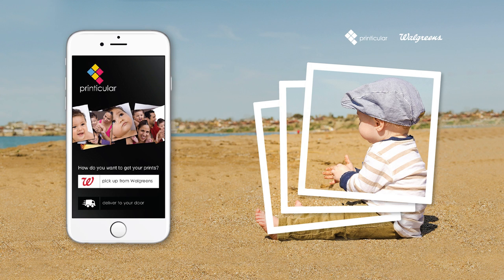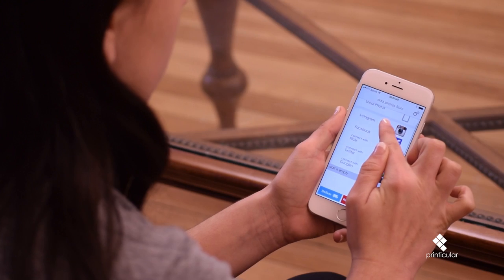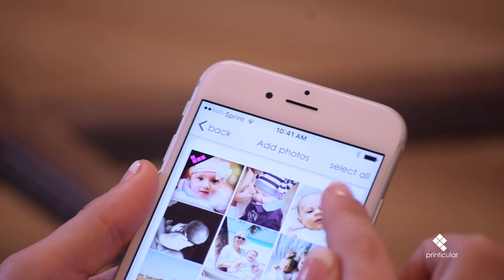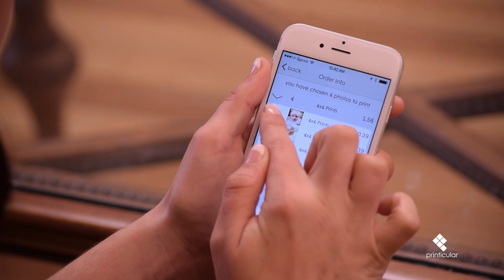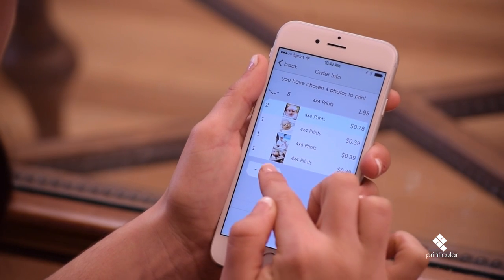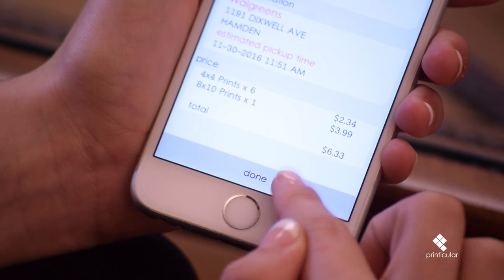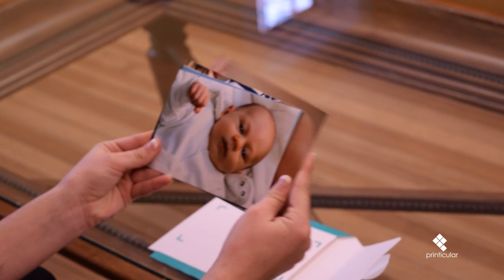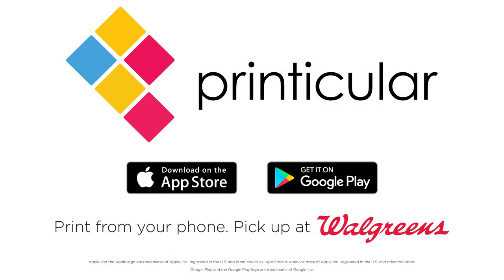Walgreens photo printing with Printicular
Pickup prints in 1 hour at Walgreens.  Send directly from your phone with Printicular.

Save 30% of your Walgreens photo print orders with Printicular.

Simple to use.  Your favorite pictures can be cherished prints, ready in about an hour or less at your local store.  Print Facebook, Print Instagram and other social media phones.